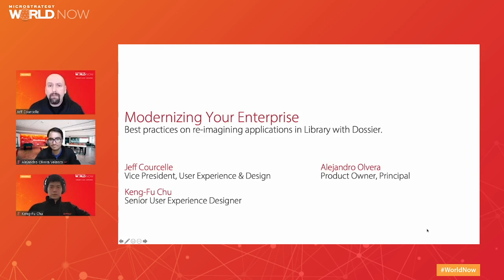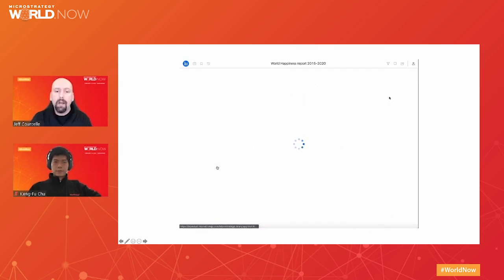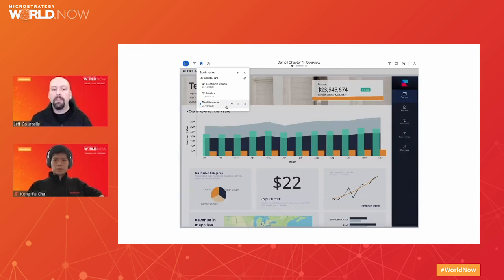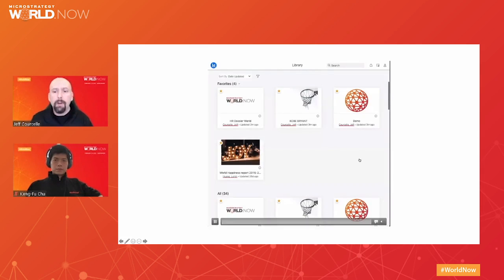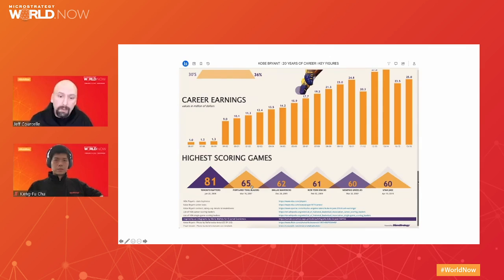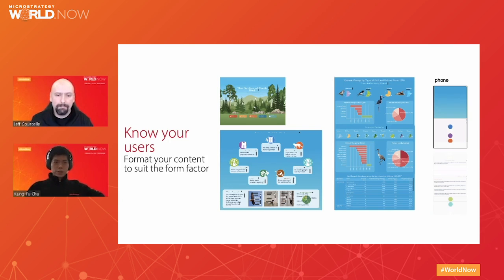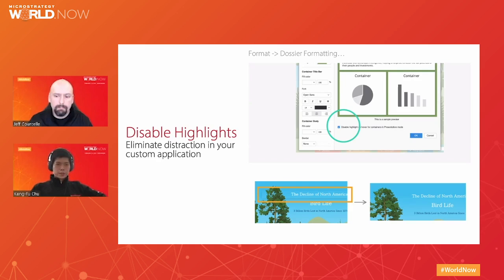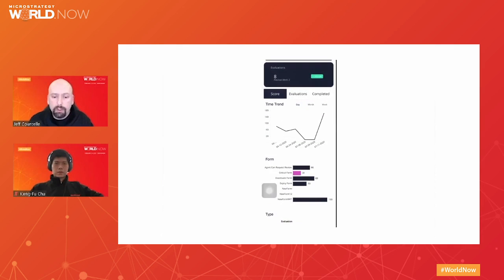Converting Documents To Pixel-Perfect Dossiers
Learn best practices on re-imagining applications in Library with Dossier